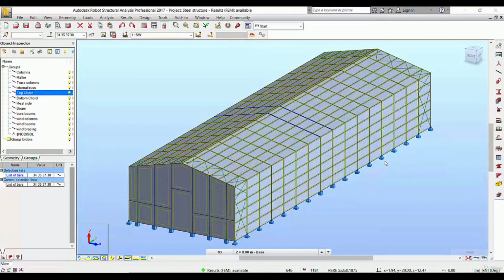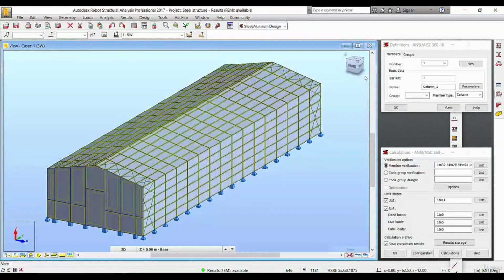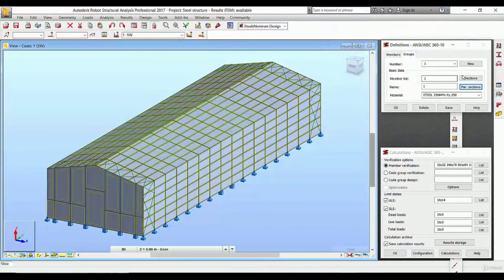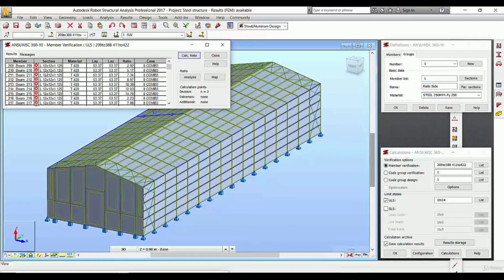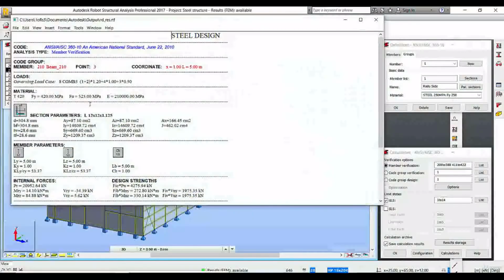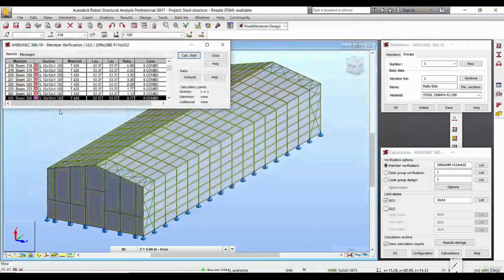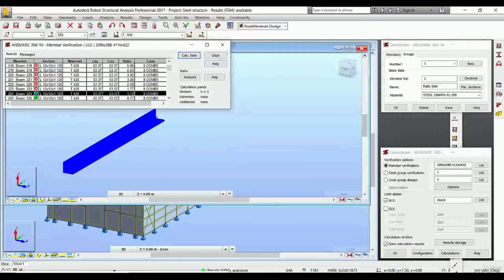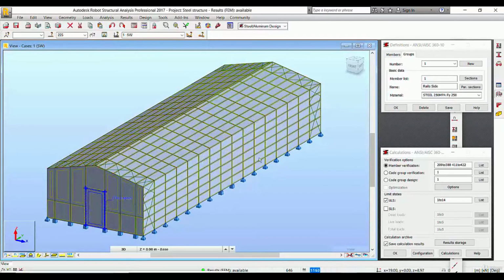Rails Side Design-Part 19